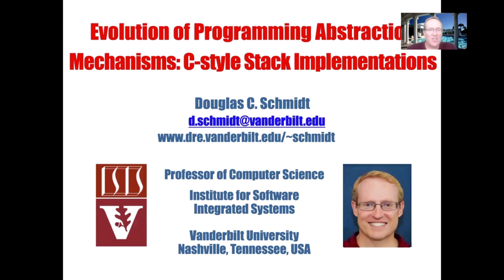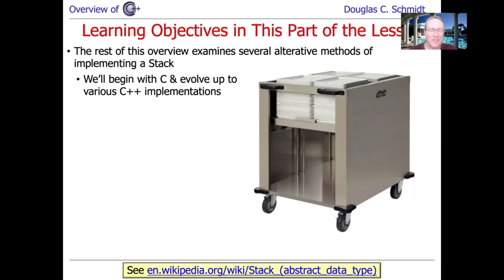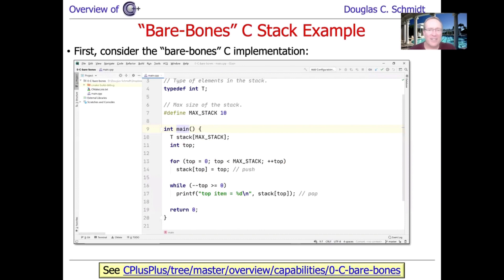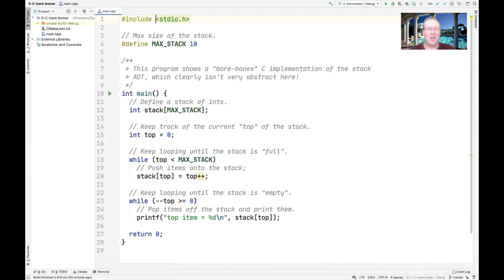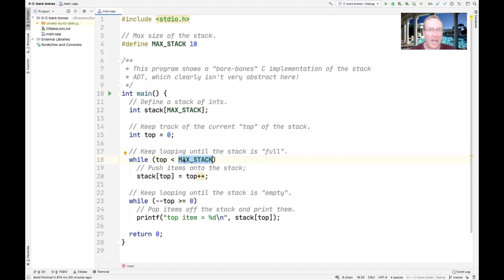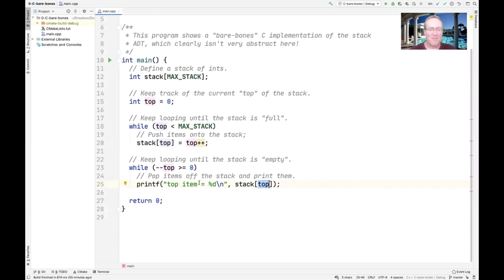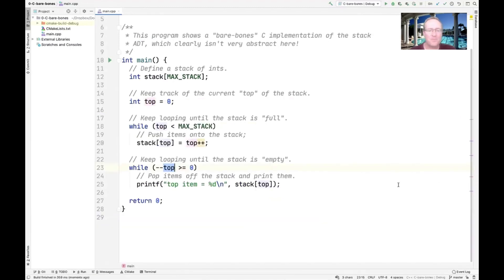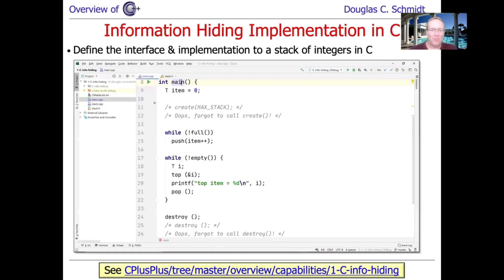Evolution of Programming Abstraction Mechanisms: C-style Stack Implementations (Part 1)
This video walks through a "bare-bones" C implementation of a stack abstract data type (ADT), showing how the low-level features of C cause problems wrt fence-post errors and general lack of abstraction.